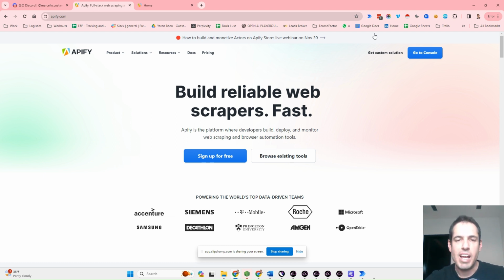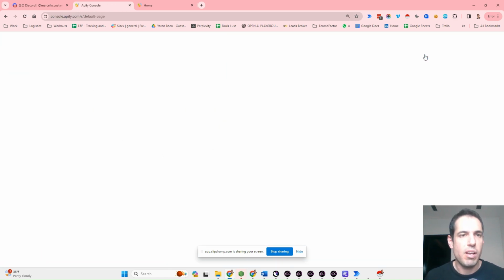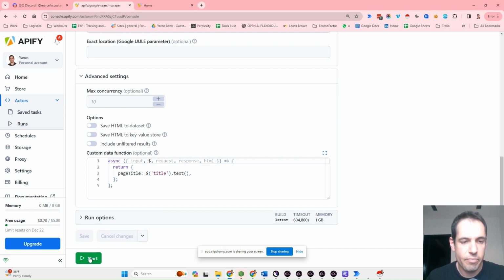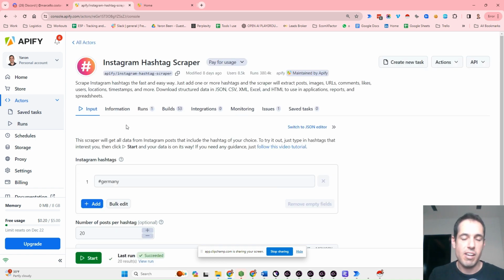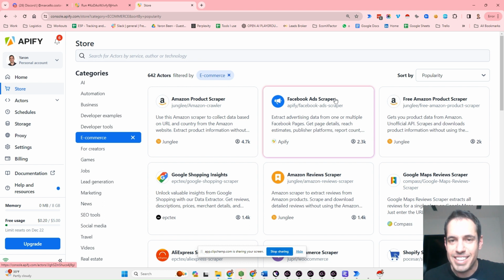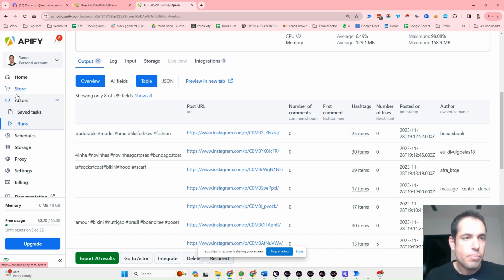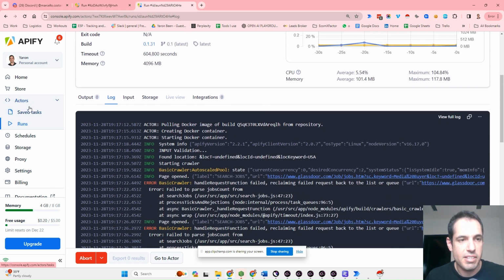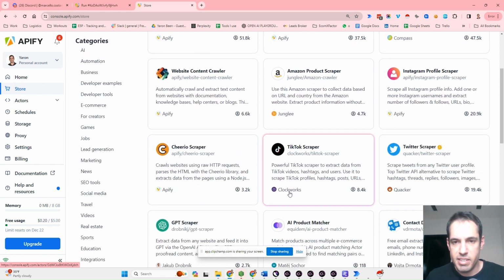How To Scrape Web Scraping For Beginners Updated 2023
Web scraping doesn't have to be challanging.

Even if you don't know how to automate scrpaing you can use platforms such as APIFY that offer out-of-the-box scraping solutions for non technical people.